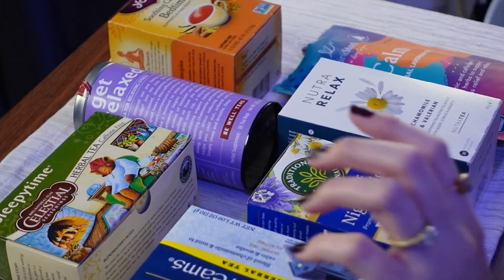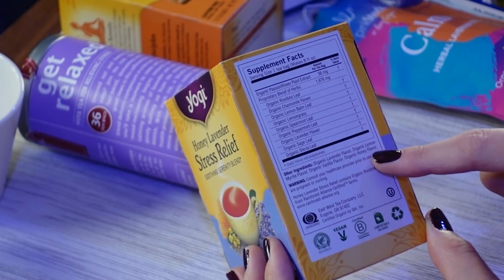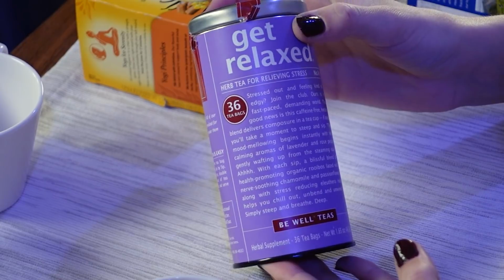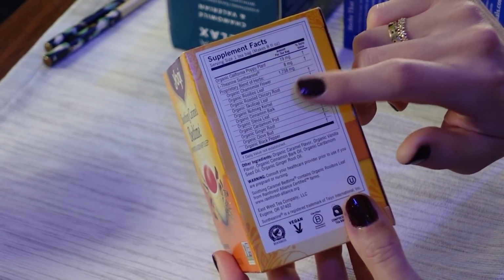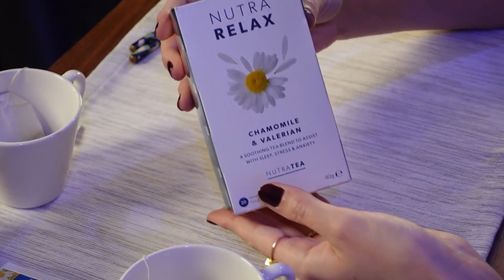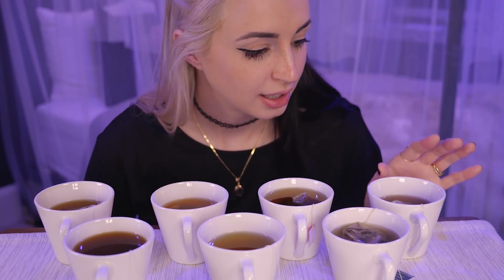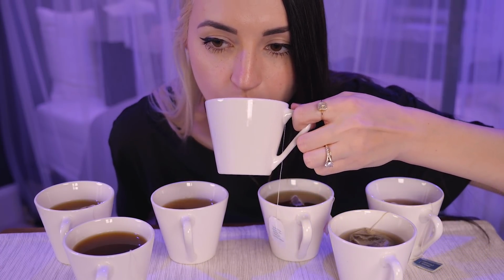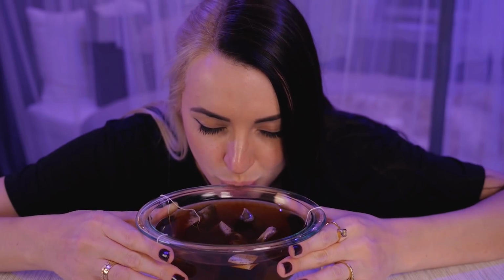ASMR | Combining All My Relaxing Tea Together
Directly inspired by this 8 year old GEM of a video from Gentle Whispering but with a twist because I couldn't resist putting them all together at the end LOL

Let's go on a journey to taste and try every CALM...STRESS-FREE...SLEEPY... RELAXING... tea I could find! I'll go over each one, steep the teas, taste them, rate them, and then. COMBINE THEM. INTO MEGA-TEA. THEY SAY GIBI IS STILL RELAXED TILL THIS DAY

Enjoy, sleep well! I am full of herbs!

My upload schedule:
►New Spotify audio every Friday